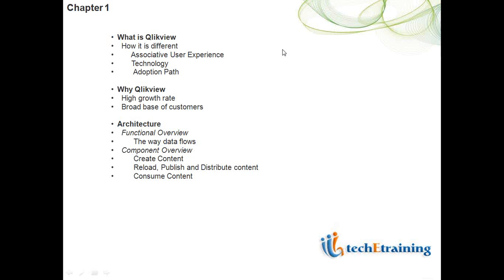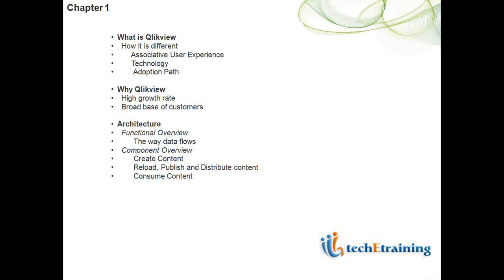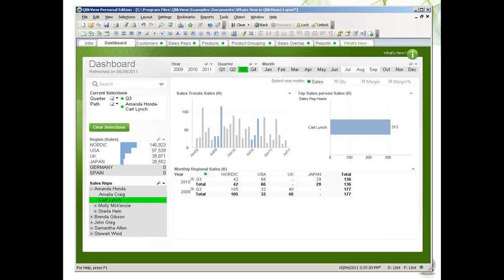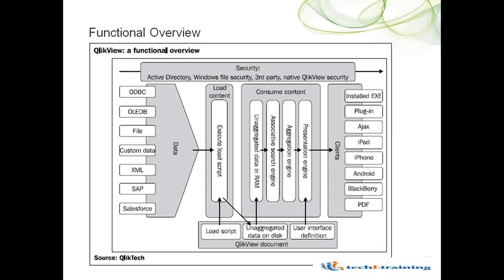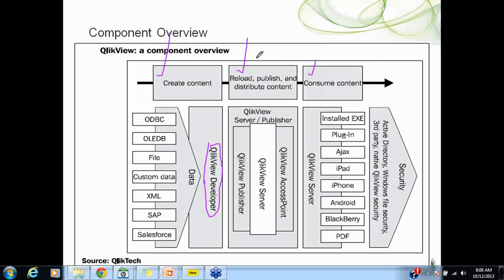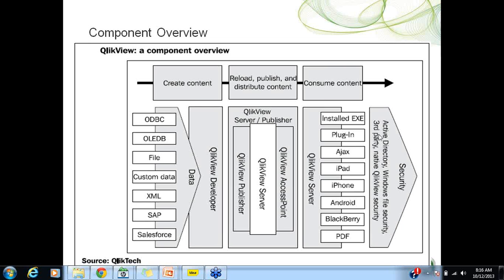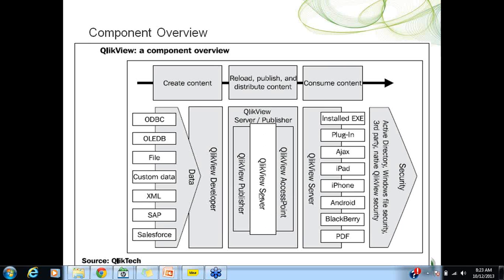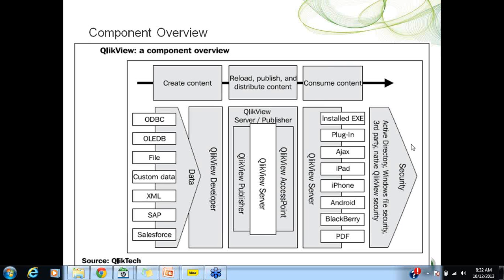Tech E Training Qlikview Demo Session